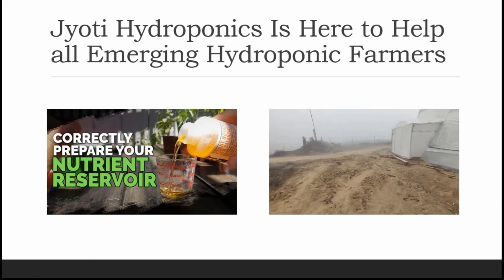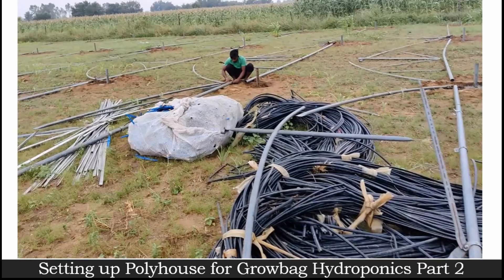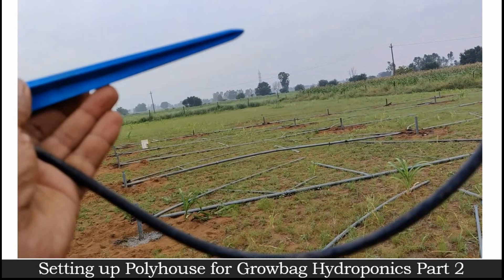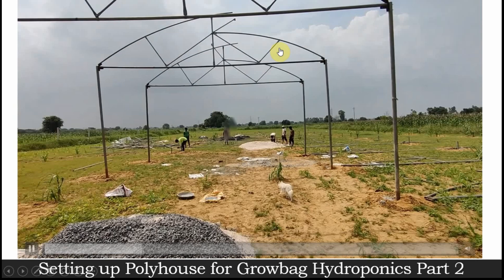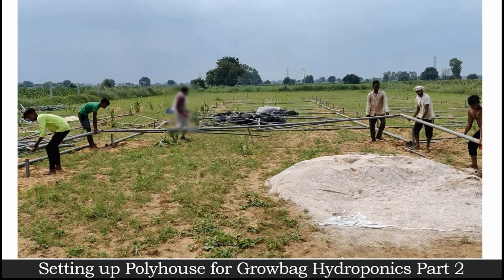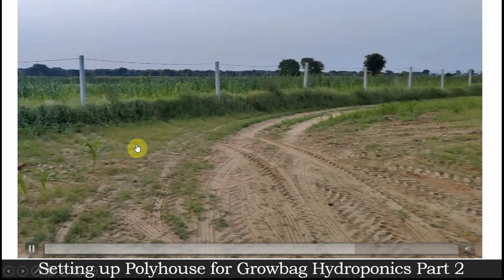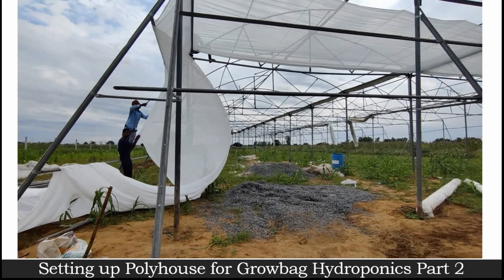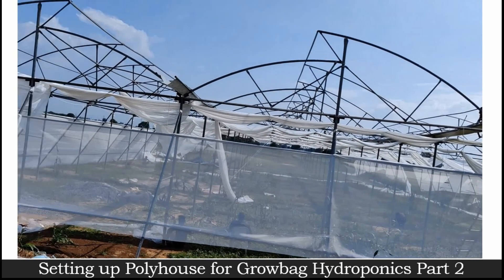2. Setting Polyhouse For Strawberry Cocoponics/Hydroponic Farm (Jyoti Hydroponics Farm) Part2